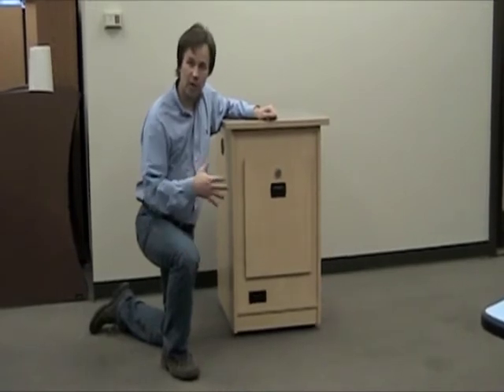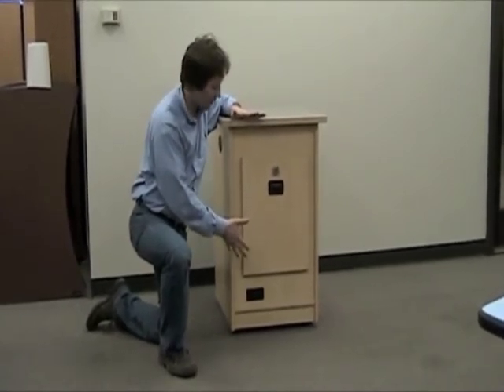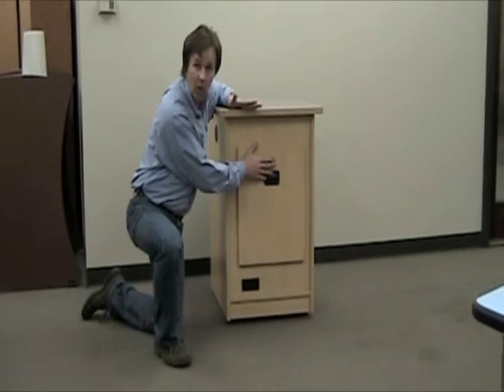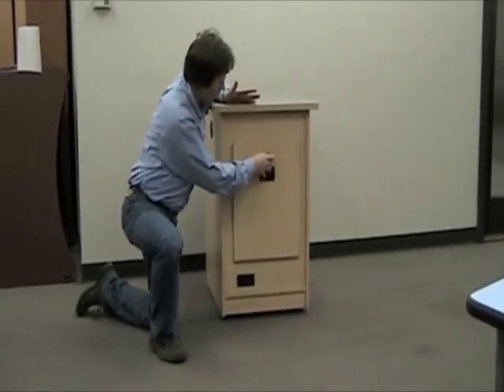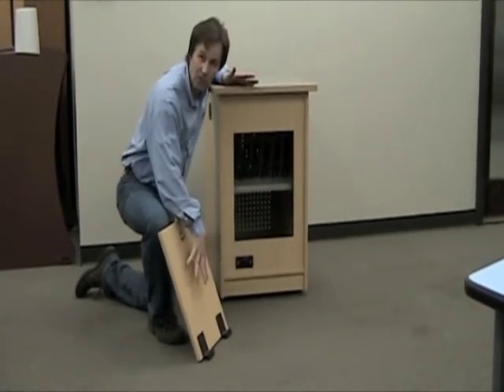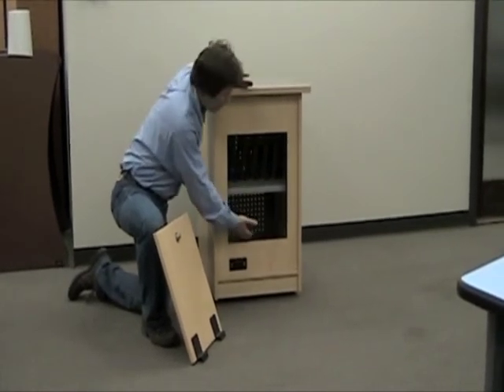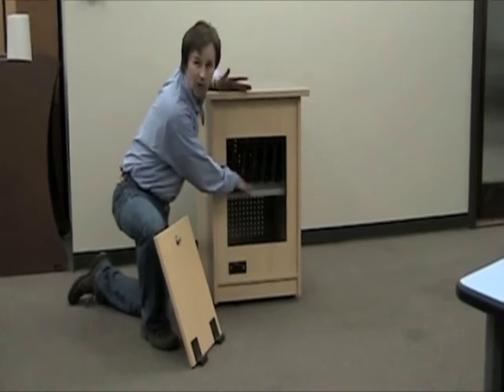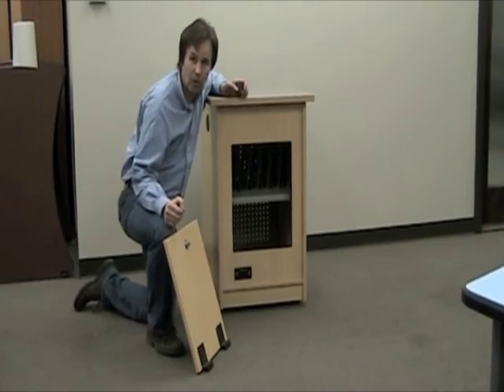TechStorage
Tech Storage Adds New Door